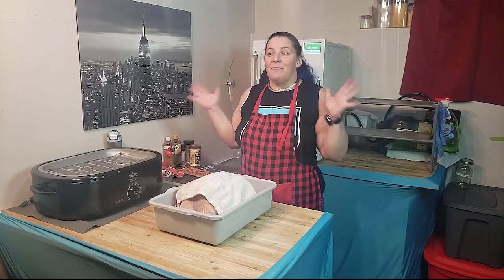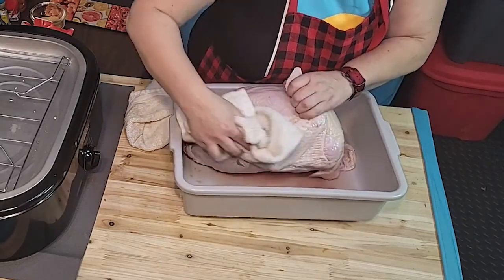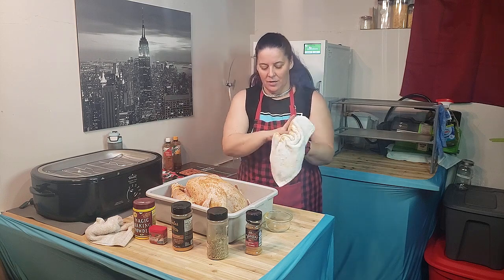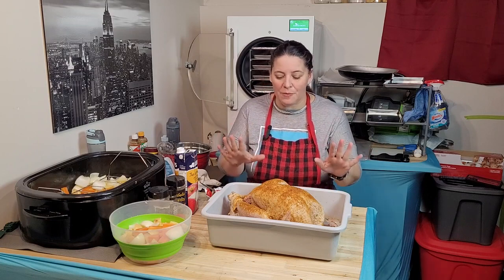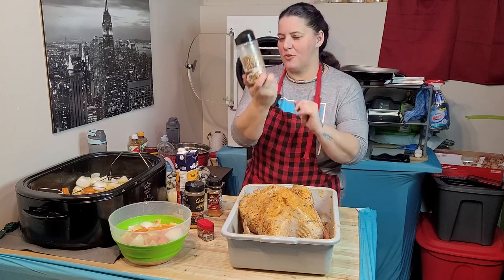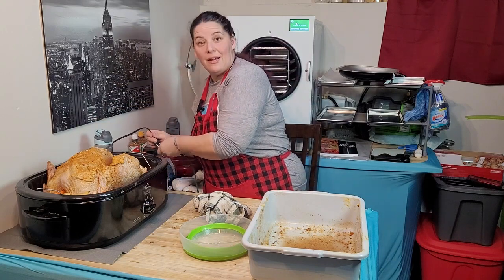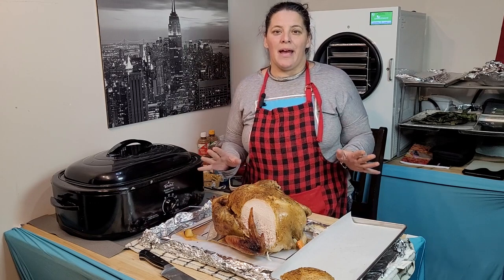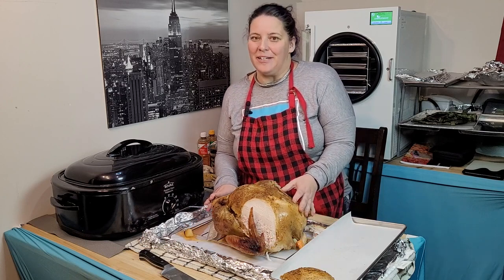Roasting a Holiday Turkey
Today we roast a holiday turkey using an electric roaster and my personal recipe.